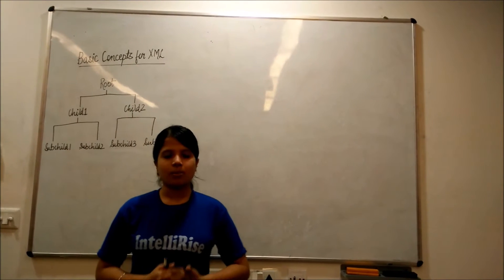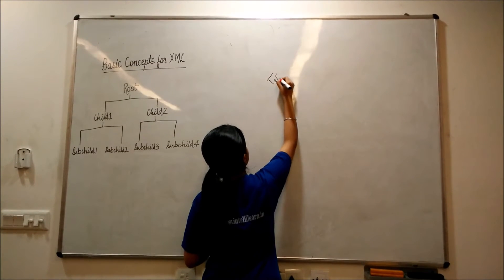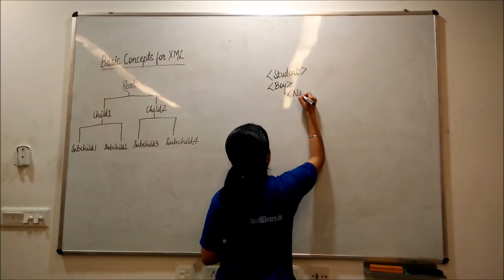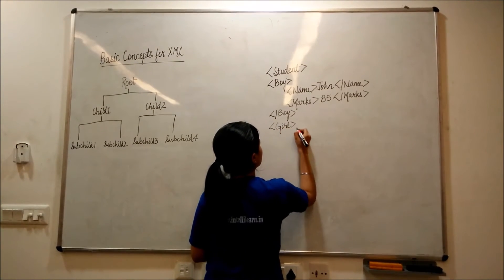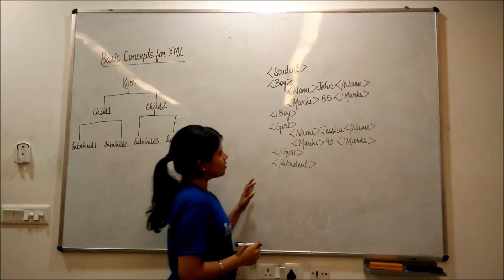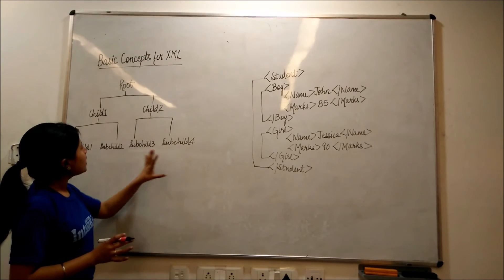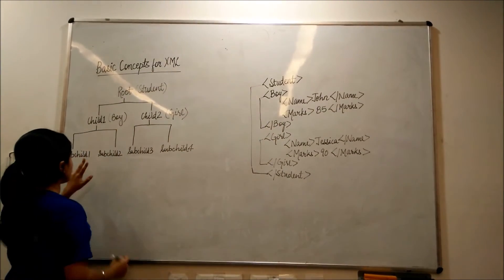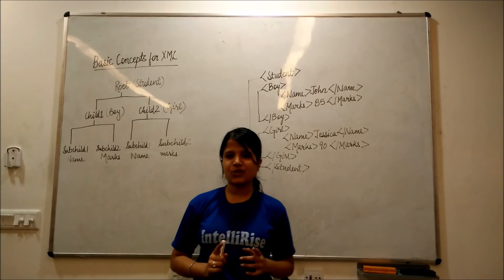Basic concepts of XML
XML tutorials for Beginners-   This video provides information about basic concepts of XML, how to make customized tags in Html, it contains tutorial videos how to begin with XML, its extensible properties, metadata( data about data),basic terms like structure and semantics of Xml.